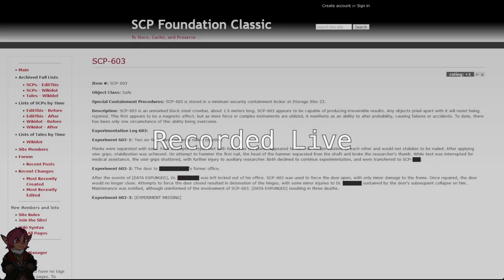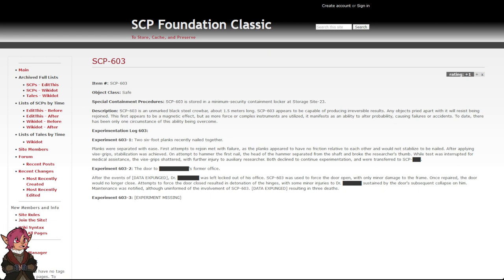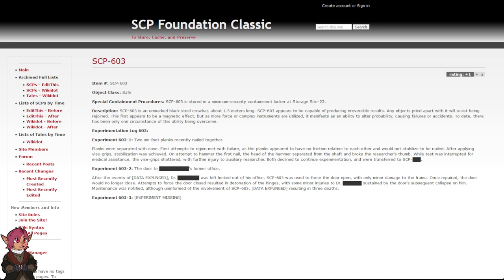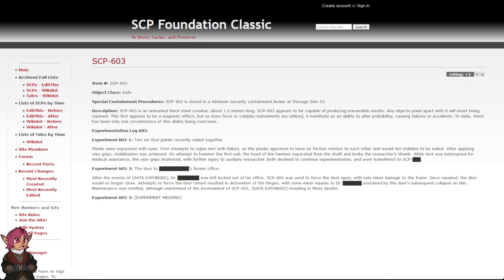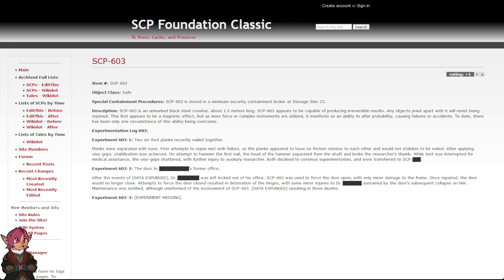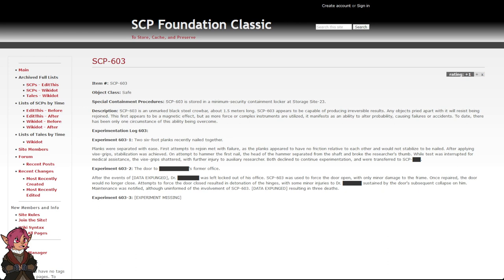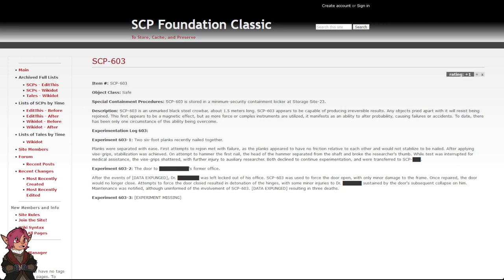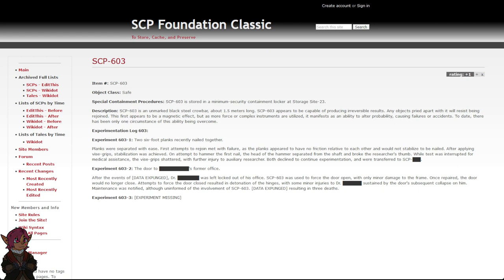SCP-603 "A Very Effective Crowbar" [SCP Classic]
The one free bar.

Author unknown.

Sections:
00:00 - Containment
00:14 - Special Containment Procedures
00:25 - Description
01:06 - Experimentation Log